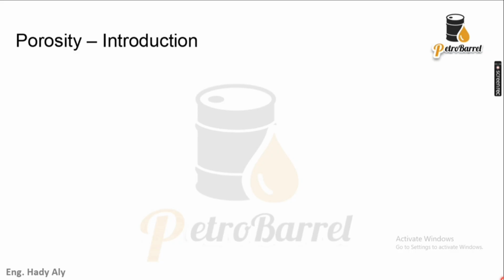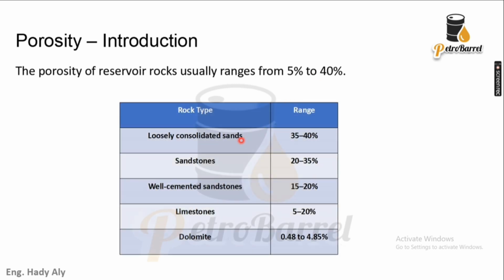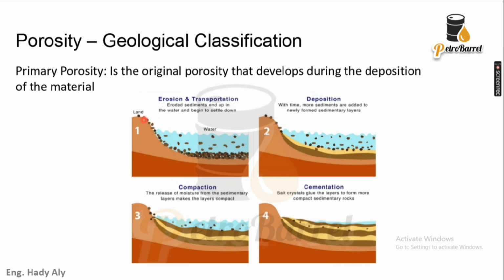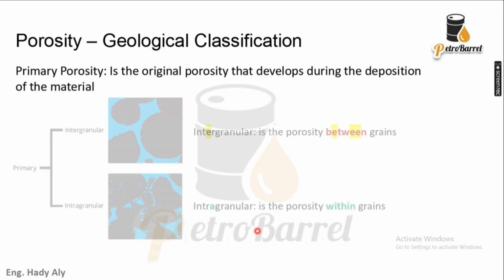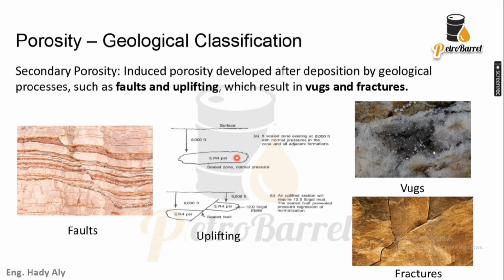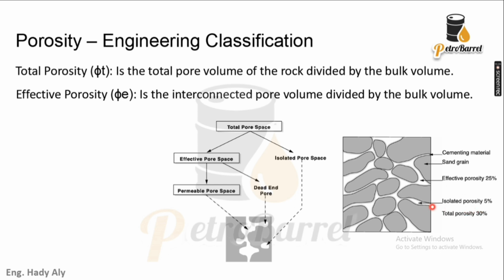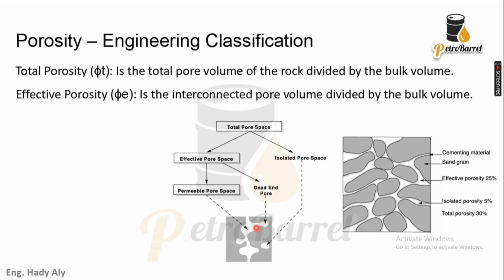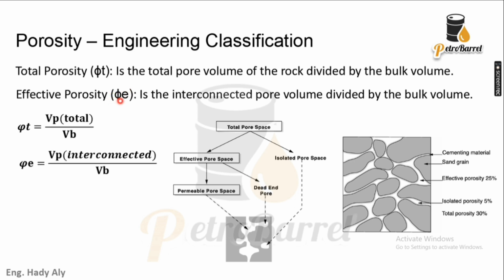1. Porosity and Its Types (English Version) | Reservoir Rock Properties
In this video, we explain Porosity and Its Types, an essential concept in Reservoir Rock Properties. Understanding porosity is crucial for petroleum engineers, geologists, and anyone working in the oil and gas industry, as it determines how much fluid a rock can store.

✅ What you’ll learn in this video:
What is porosity?
Primary vs. secondary porosity
Types of porosity: intergranular, vuggy, fracture, and more

Whether you’re a student, a fresh graduate, or a professional looking to refresh your knowledge, this video provides clear and simple explanations to help you master this topic.